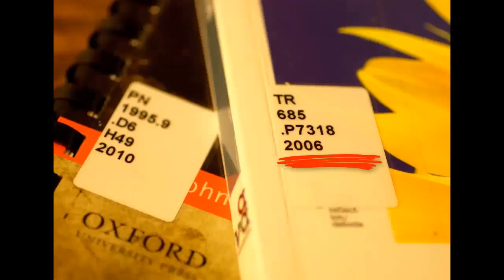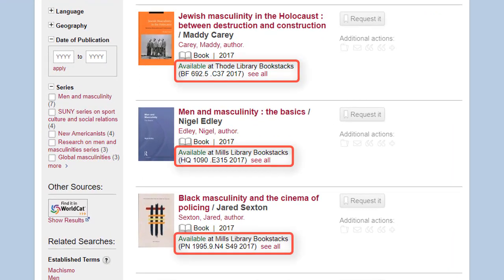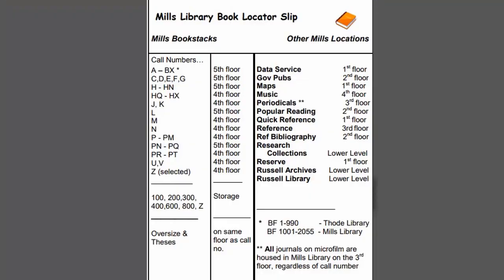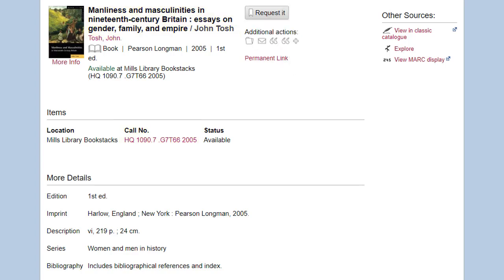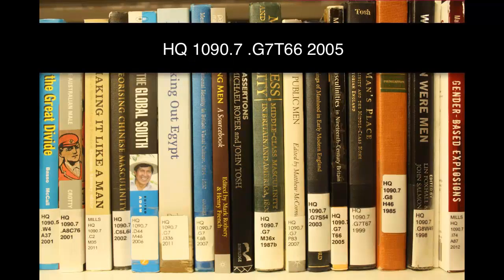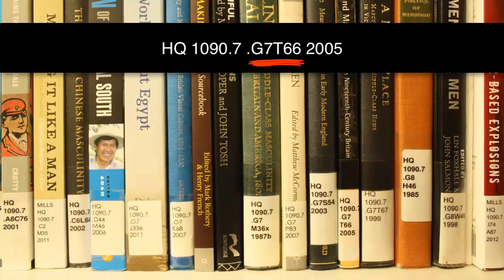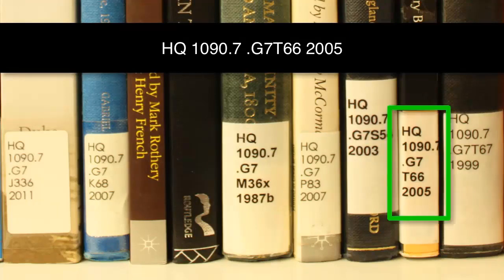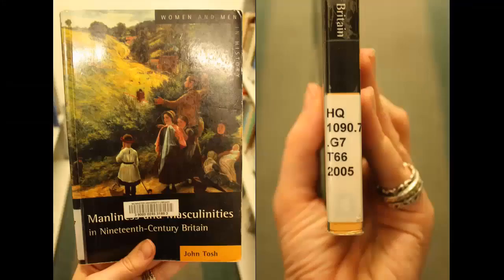How Library Stuff Works: How to Read a Call Number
A call number is like an address for a book and this video describes how you read it so that you can find out where the book lives on the shelf.